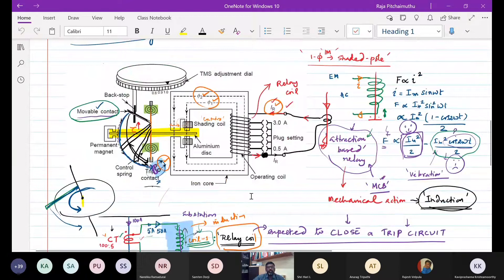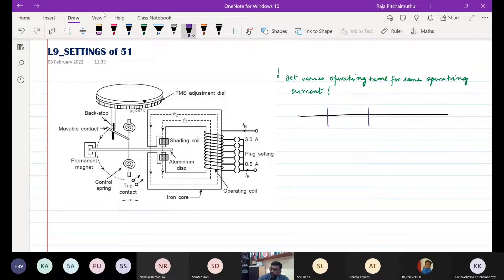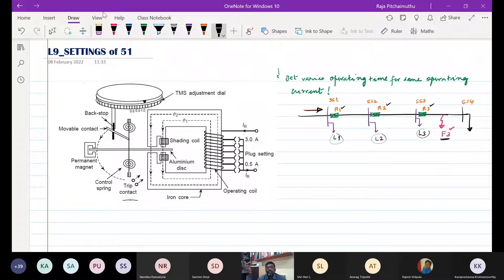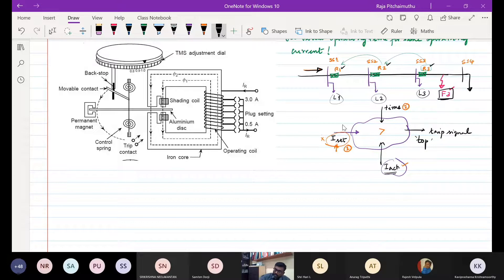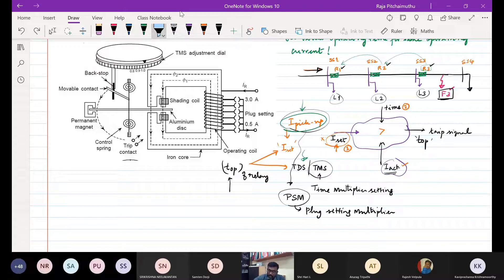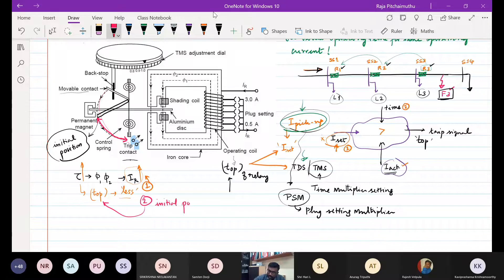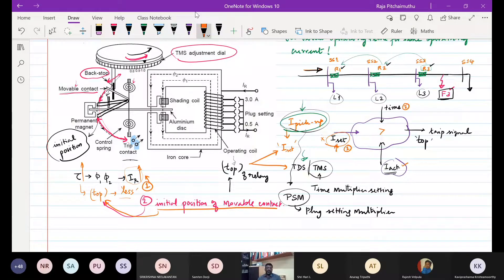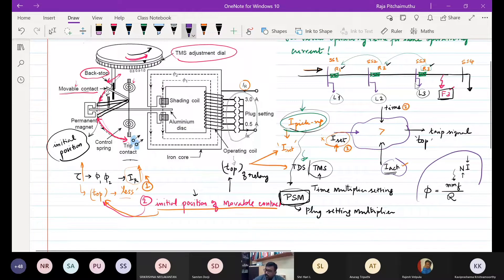L8-SETTINGS of RELAY 51